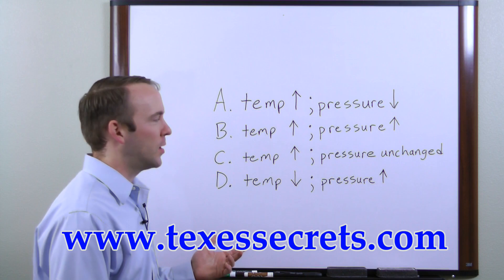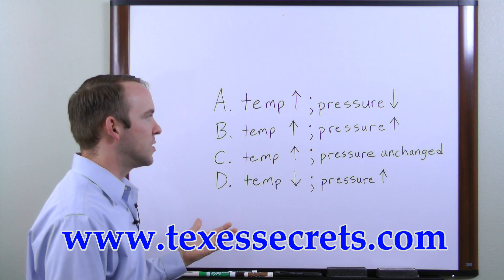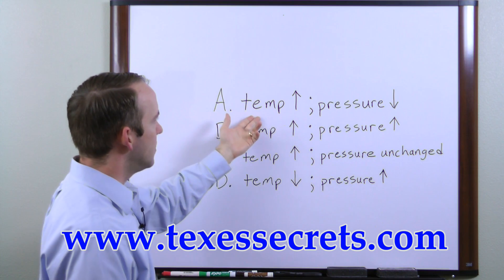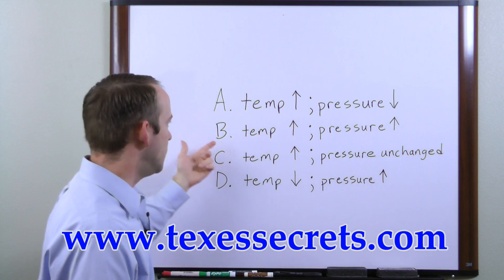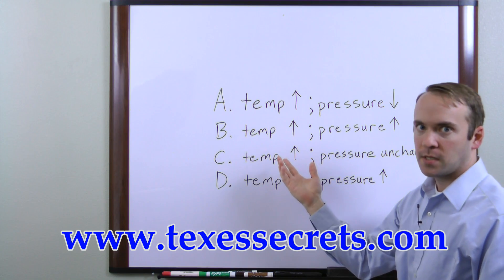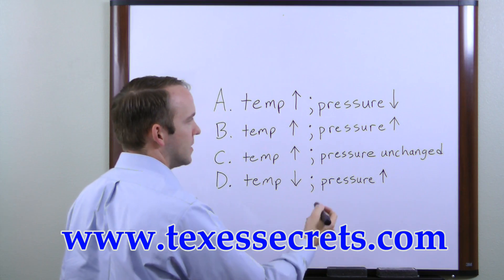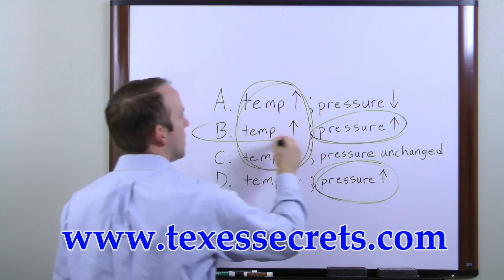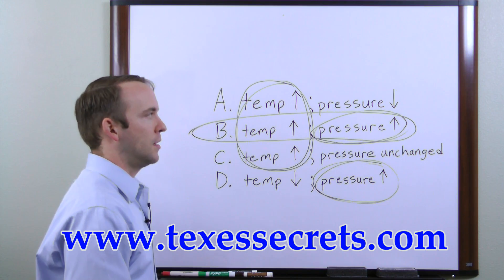TExES Science 4-8 (116) - Educated Guessing Strategies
The topic covered in this video is only a small part of the TExES Test; you'll find a ton of in-depth study materials for all TExES subjects when you click the link above.

Relying on the right study materials is absolutely essential for success on the TExES test. What you see in the video is merely a preview of the high quality prep materials in our TExES study guide.

Get everything you need for TExES success in our study guide. Take advantage of practice tests and helpful study techniques to achieve your goal of passing your TExES exam!

"How to Pass the Texas Examinations of Educator Standards (TExES), using our easy step-by-step TExES study guide, without weeks and months of endless studying..."